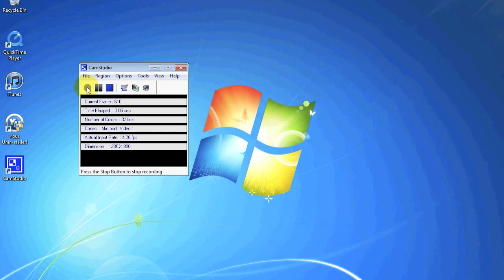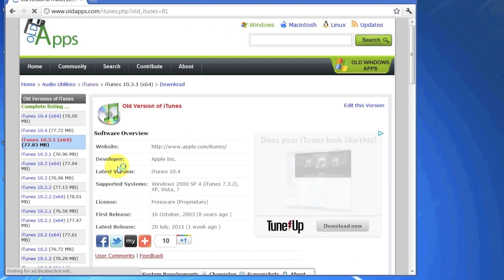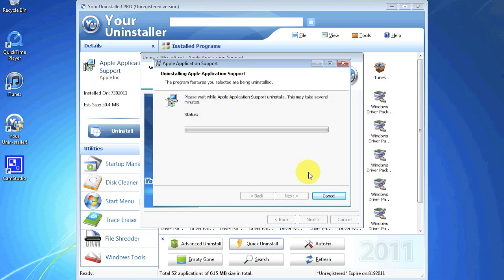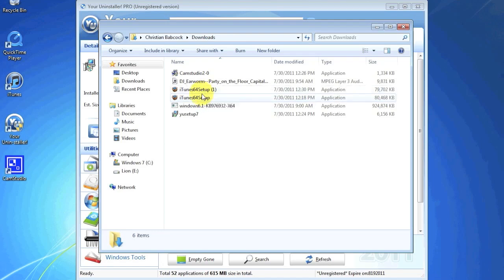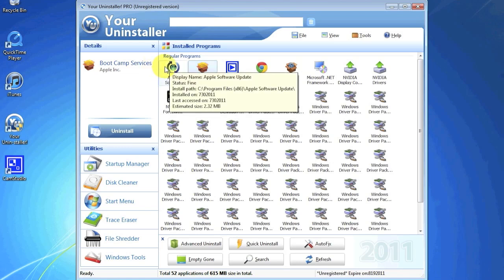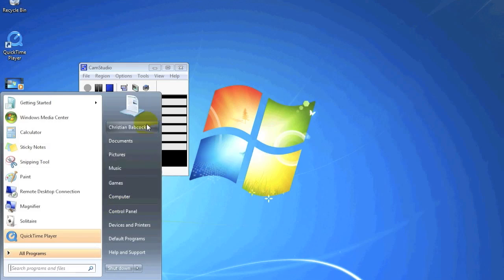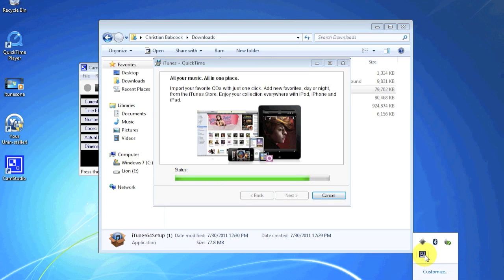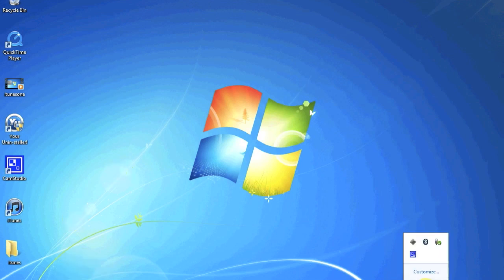How to Downgrade iTunes and Fix the "Library.itl" cannot be read"